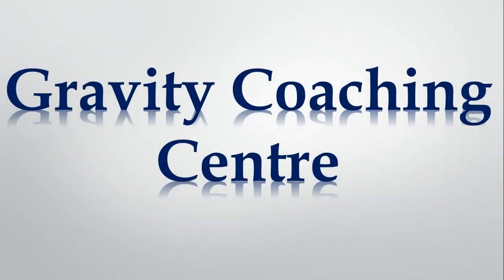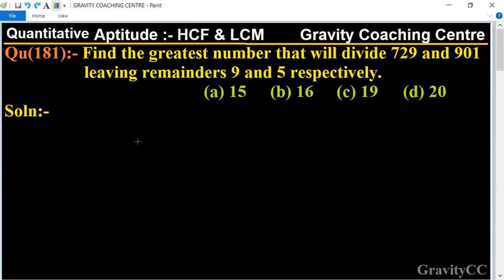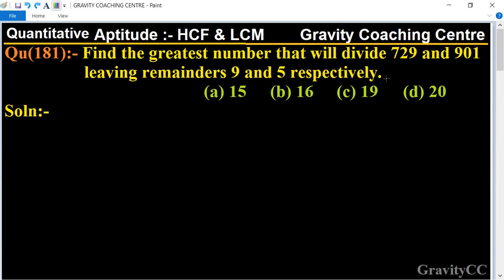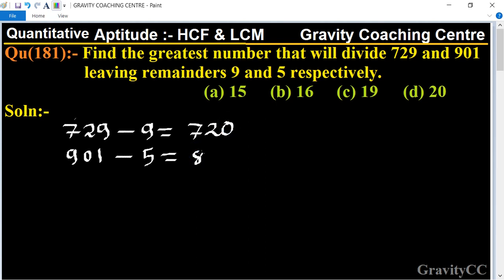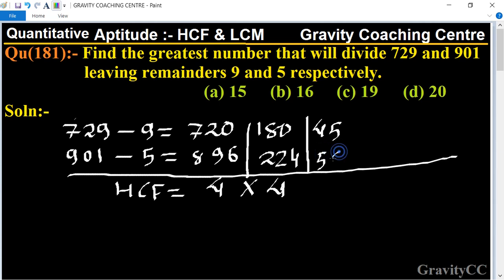Q181 | Find the greatest number that will divide 729 and 901 leaving remainders 9 and 5 respectively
Click on below Links for more Questions:-
Qu(181):- Find the greatest number that will divide 729 and 901 leaving remainders 9 and 5 respectively.